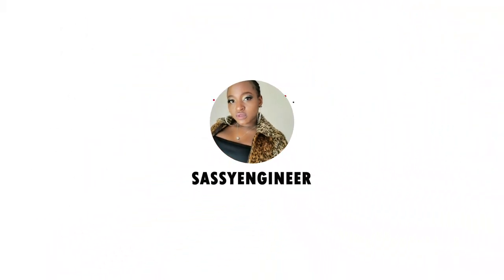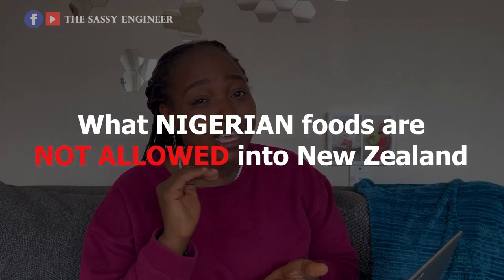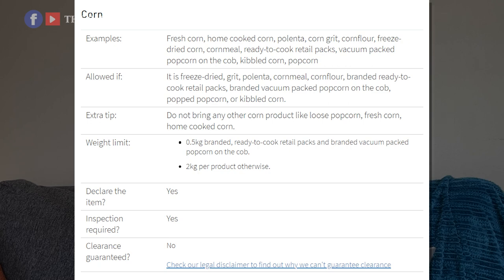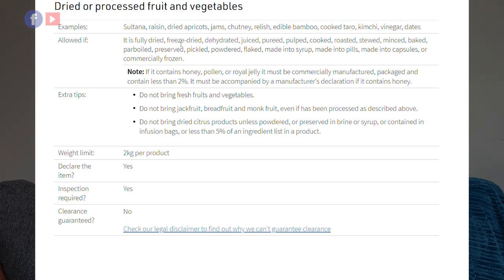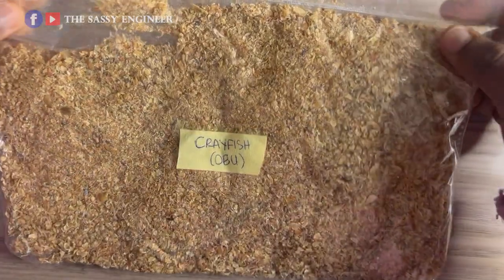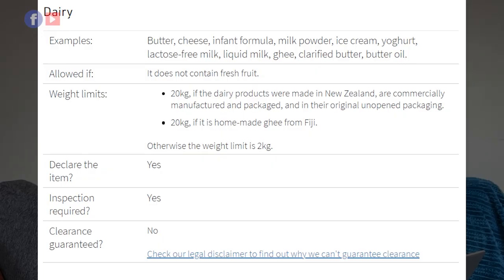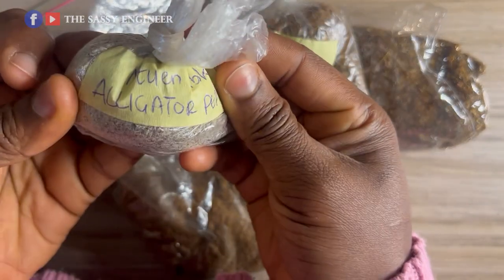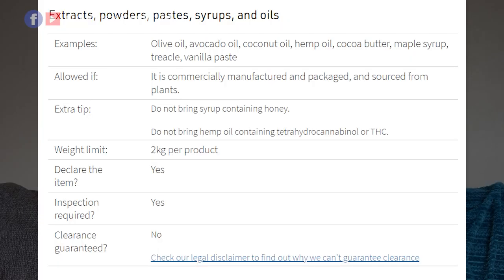Travelling with Food Items to New Zealand | What foods can you bring | New Zealand Biosecurity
Watch this video before you pack your bags and travel with food to know what foods to bring, declare or not bring to NZ. This is a highly requested video on foods that you can travel with to New Zealand. I discussed the type of foods you can bring and what is prohibited from entering New Zealand. I have also included a list of some common Nigerian foods people travel abroad with. There is a sequel to this video on the channel

To check if you can bring or send an item to NZ, this is the link to the MPI tool

0:00 Intro
00:45 What you'll learn
01:29 Extra tips
02:14 Q&A
02:22 Foods not allowed
06:23 Foods allowed
09:53 Common Nigerian food ingredients
13:21 Oil
14:19 Alcohol